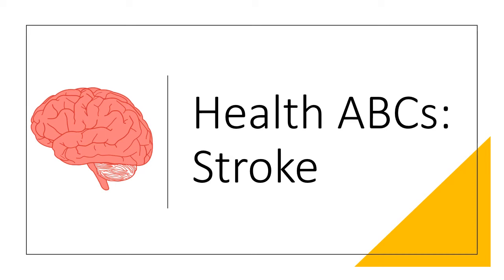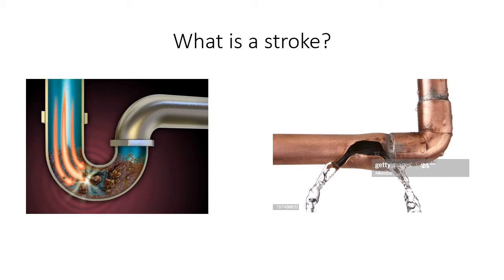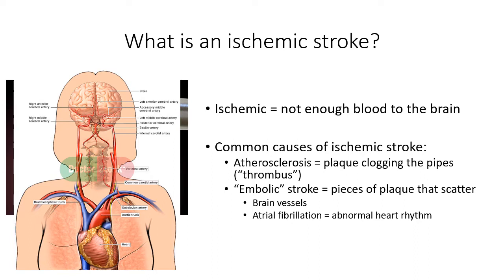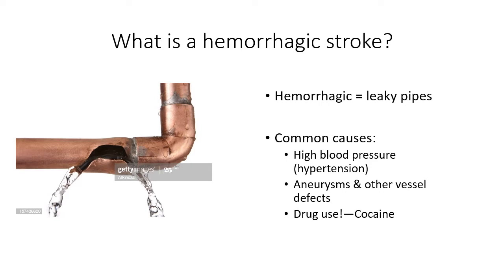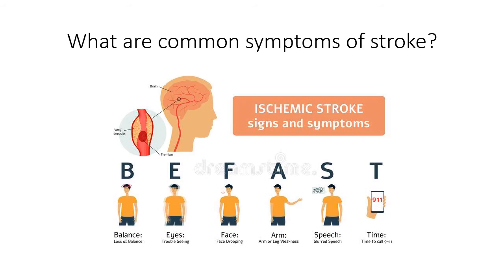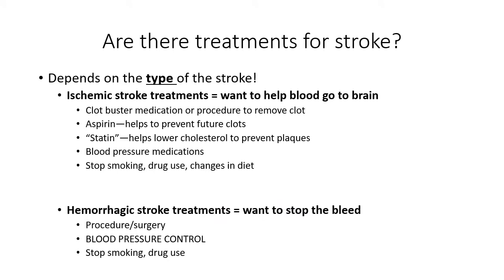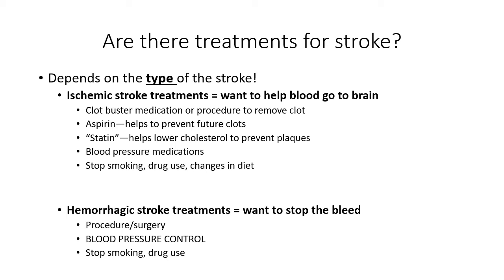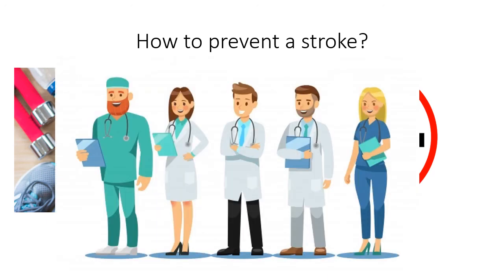Stroke--The Basics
This video talks about the basics of stroke: What is a stroke, common symptoms, treatment, and prevention of strokes. For more information on stroke, talk to your doctor. You can also visit one of the resources below for more information.